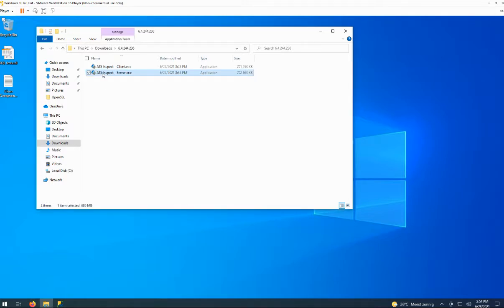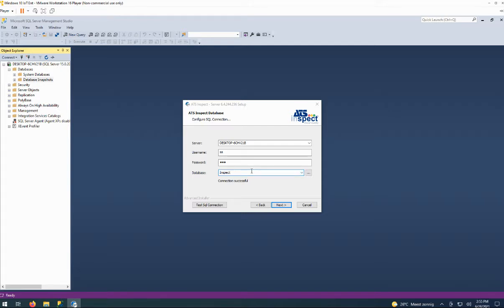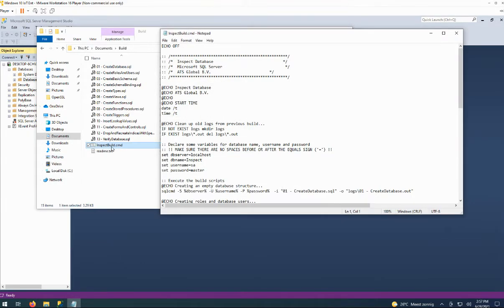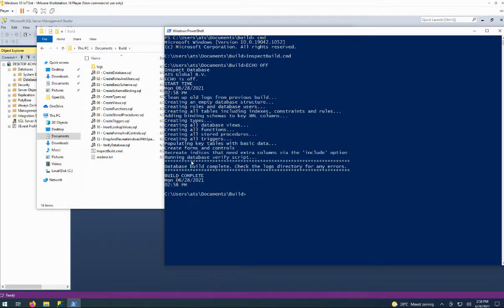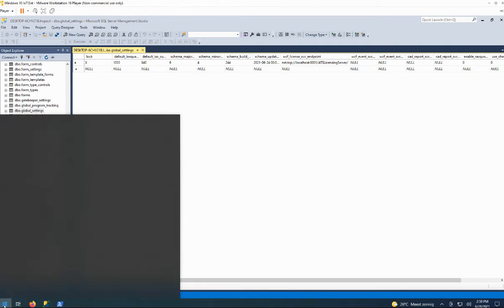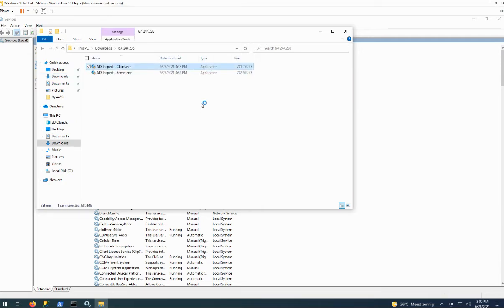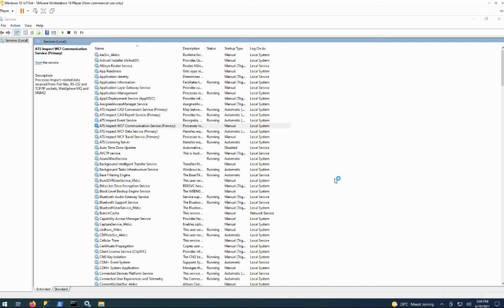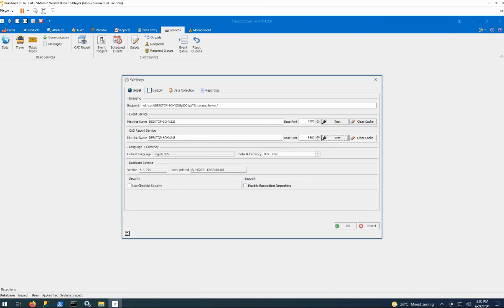ATS Inspect Training - 01 - Server and Client installation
Training video about the installation of the Server and Client packages and creation of a new database.